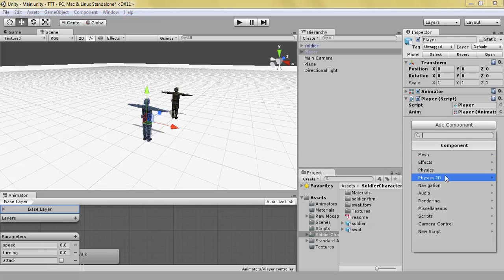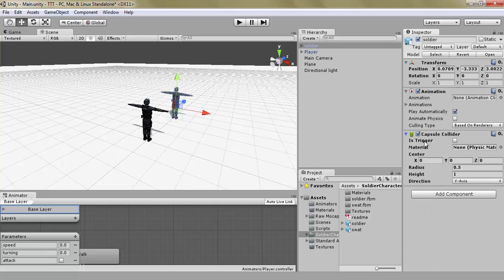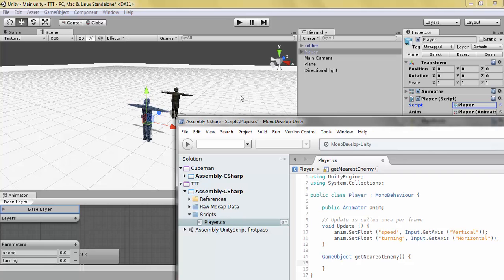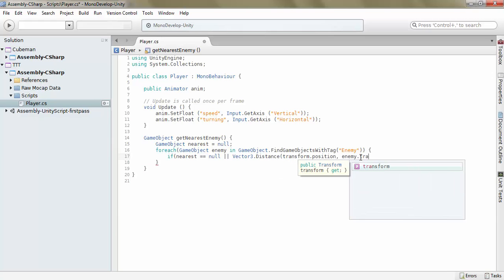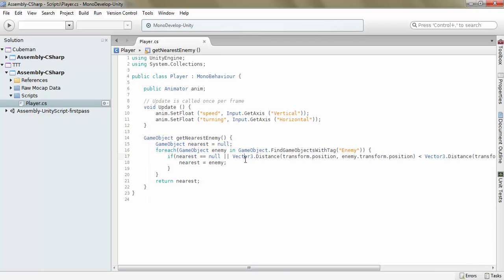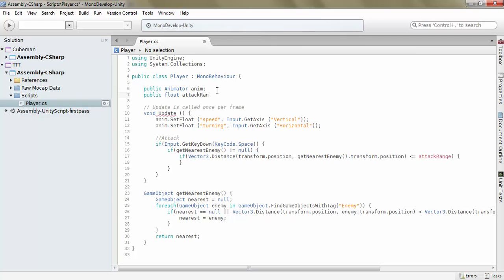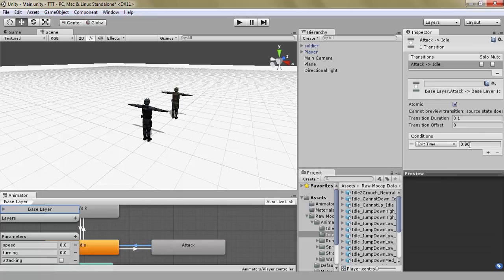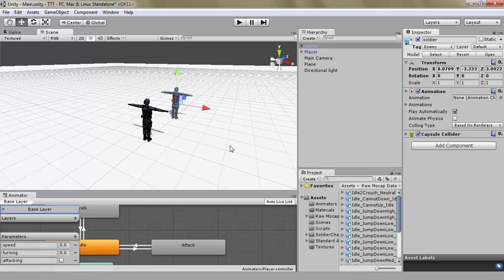Unity 101 - Episode 10: Enemies and Attacking (1)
Unity 101 - Episode 10: Enemies and Attacking

In this episode of the unity 101 tutorials for beginners series we create an enemy that our player can attack. We also make it so that the player can only attack enemies who are within a certain range of our player. When our player is close enough to the enemy we play an animation using the unity mecanim system like we did in the last episode.

This unity 101 tutorial for beginners was brought to you by TheTutorialToolbox, if you wish to keep up to date with the series or other cool stuff that we do then subscribe to the channel.